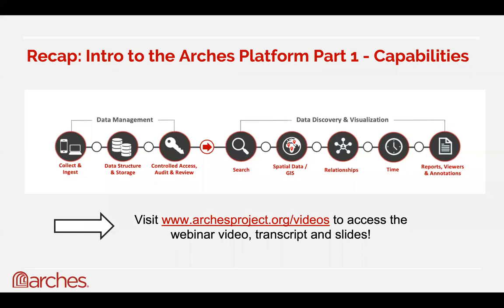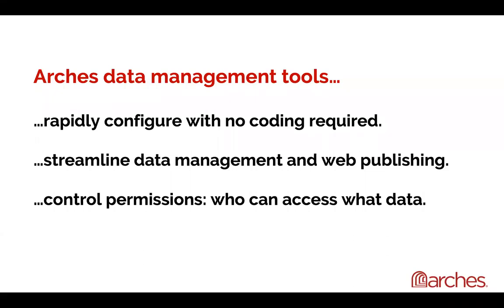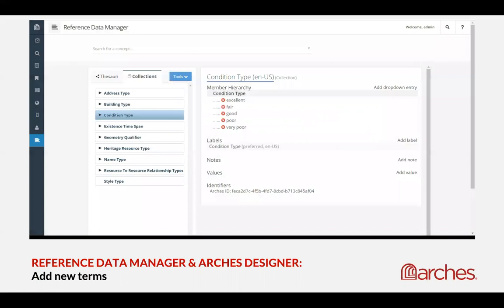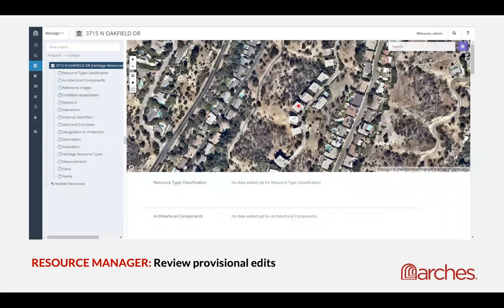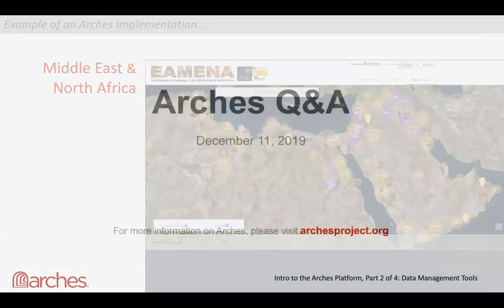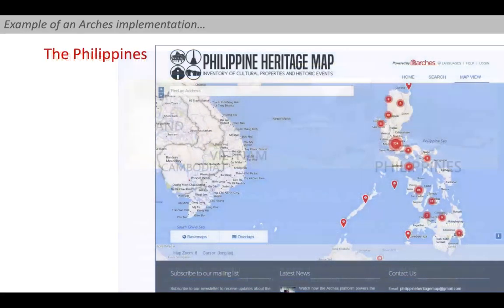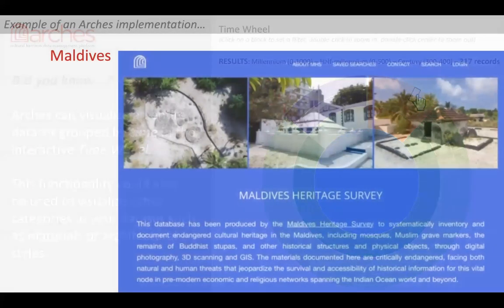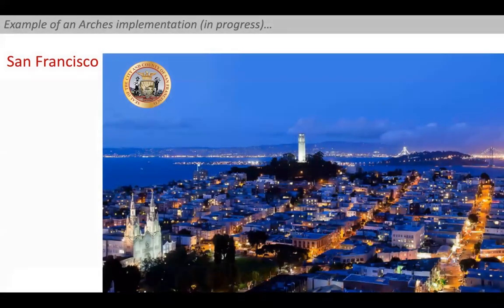Intro to the Arches Platform: Part 2 of 4 - Data Management Tools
In this video, we demonstrate the various data management tools available to design and manage Arches.

Presenters & Moderators:

Alina Myklebust, The Getty Conservation Institute
Annabel Lee Enriquez, The Getty Conservation Institute
David Myers, The Getty Conservation Institute
Dennis Wuthrich, Farallon Geographics

Agenda:

- Arches Data Management Tools
- Arches Q&A (25 minutes)

To access the full transcript and slide deck, visit our videos

To find out about upcoming webinars, sign-up for our email announcement list